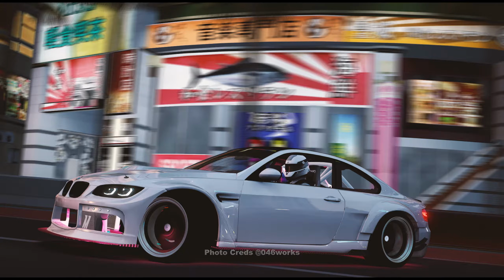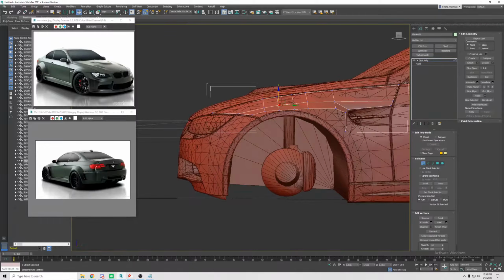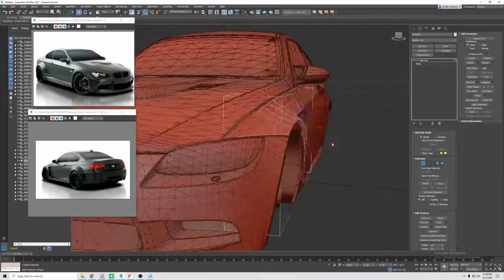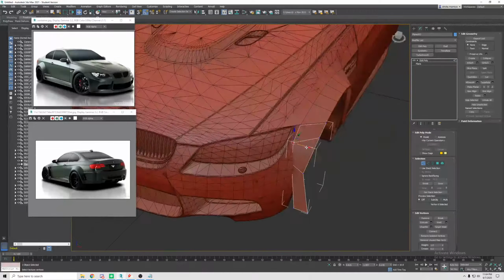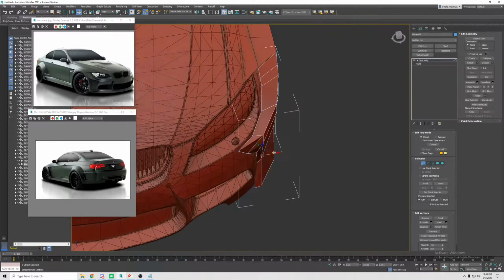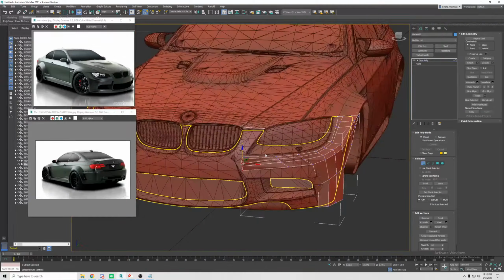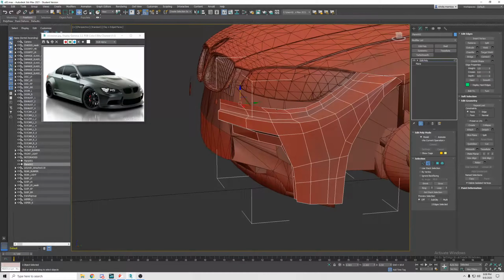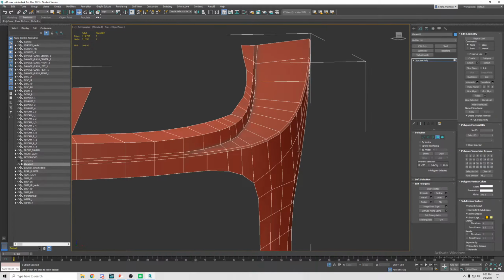M-Motors E92 Timelapse P.1 | 3dsmax | Assetto Corsa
Today I show you Part 1 of how I made the front corner of the E92!